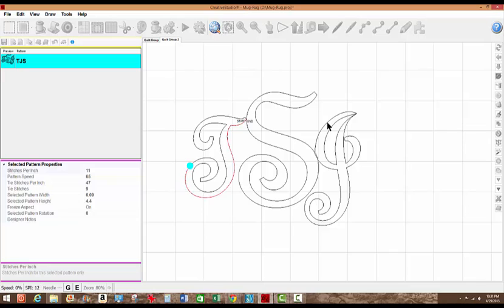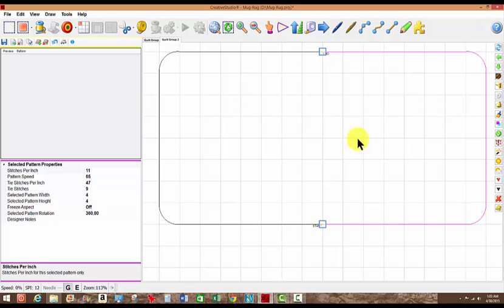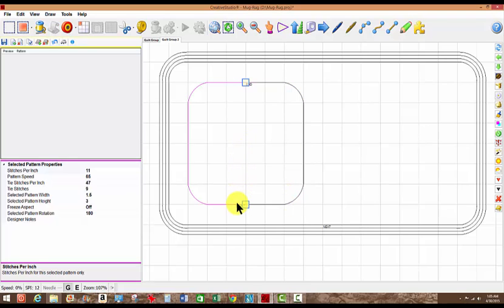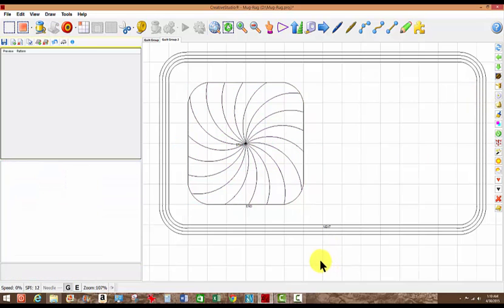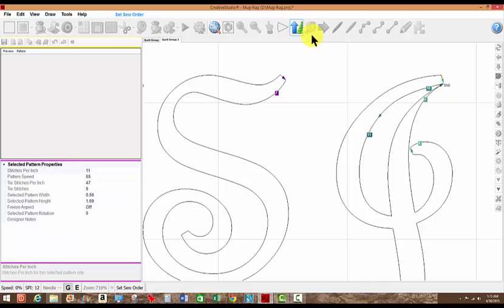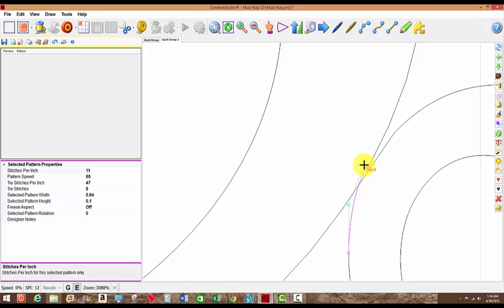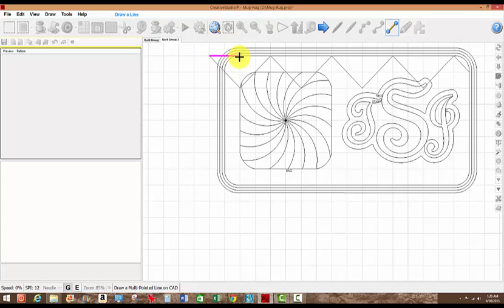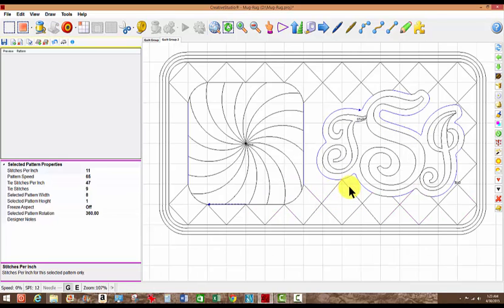Mug Rug Tutorial by TJ Speiser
Mug Rug project tutorial using CreativeStudio 6.0 using nodes, mirror, text and other features